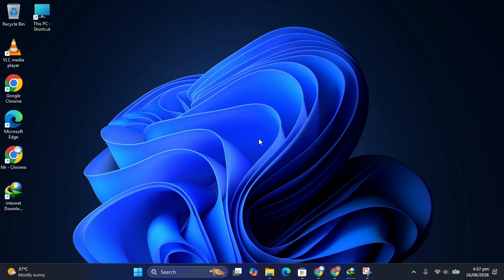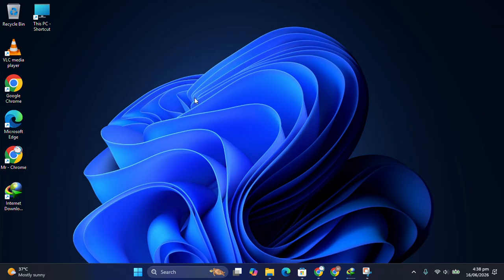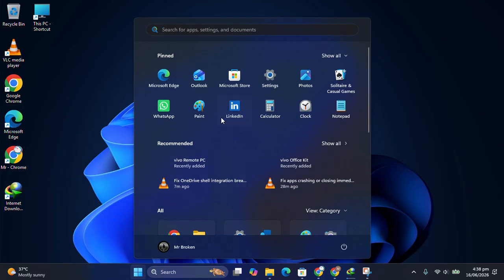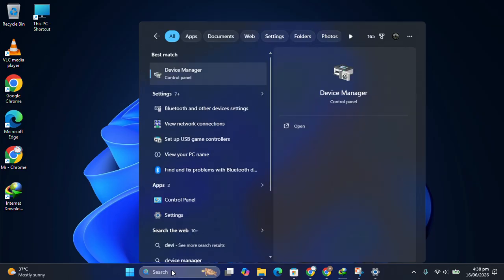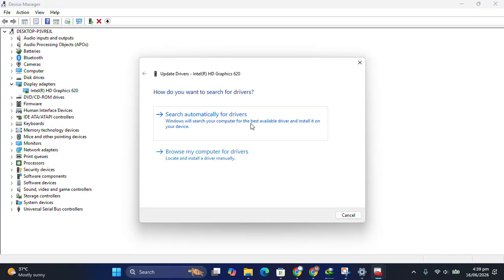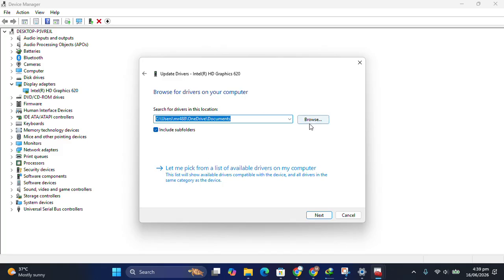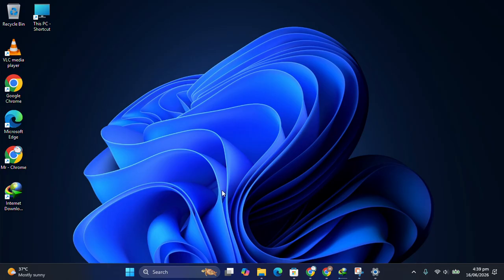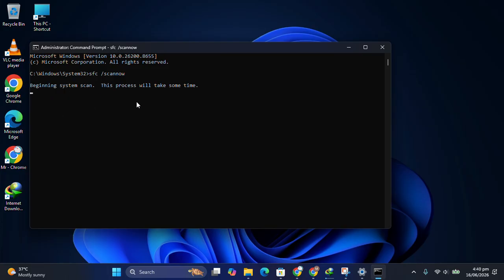How to Fix Game Crashes, Anti-Cheat Errors & Stop Codes After Update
Did your games start crashing, showing anti-cheat errors, or causing blue screen stop codes after the June 2026 Windows update? Recent system updates can sometimes create compatibility issues with drivers, security features, or gaming software.

In this detailed troubleshooting guide, I’ll show you how to diagnose and fix gaming problems after a Windows update.

In this video, you’ll learn how to:

✅ **Identify the cause of game crashes**
Find out whether the problem is related to Windows updates, graphics drivers, anti-cheat software, game files, or system settings.

✅ **Fix anti-cheat compatibility errors**
Troubleshoot issues with anti-cheat systems that may fail after Windows changes or security updates.

✅ **Update graphics and hardware drivers**
Install compatible drivers and resolve conflicts that can cause crashes, freezing, or performance problems.

✅ **Repair corrupted game files**
Verify and restore missing or damaged game files that may prevent games from launching properly.

✅ **Check Windows system files and services**
Use built-in repair tools to fix system corruption and improve stability.

✅ **Troubleshoot blue screen stop codes**
Analyze common BSOD errors and apply solutions to restore system reliability.

✅ **Manage Windows updates and compatibility settings**
Learn how to handle update-related problems without compromising system security.

This guide can help fix issues such as:

* Games crashing after Windows update
* Anti-cheat initialization errors
* Blue screen errors while gaming
* Random PC restarts during gameplay
* Driver compatibility problems
* Game launch failures
* Performance drops after updates

Keeping Windows, drivers, and gaming software properly updated helps maintain better compatibility and a smoother gaming experience.

**Note:** Before uninstalling updates or changing security settings, create a restore point or backup important files when possible.